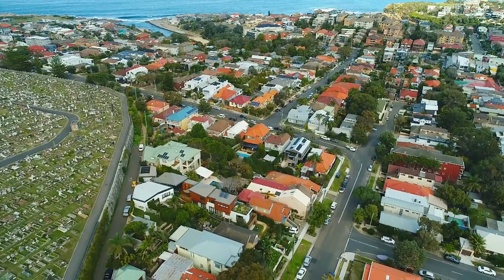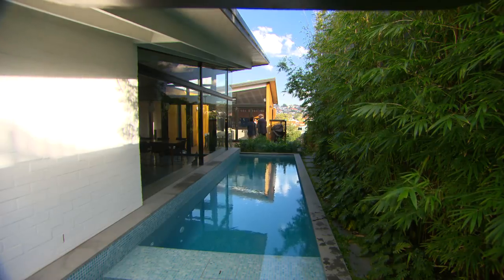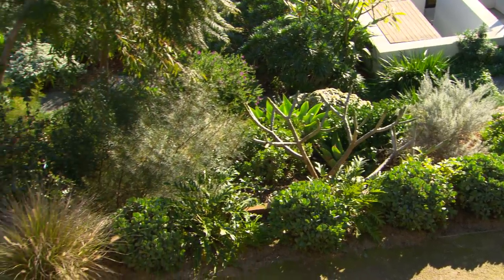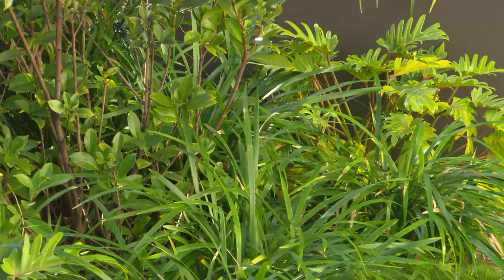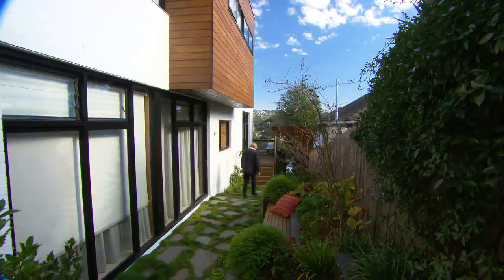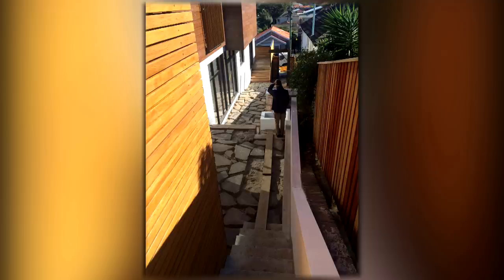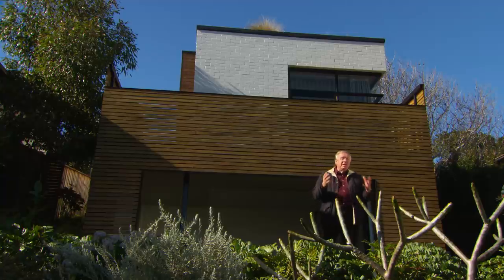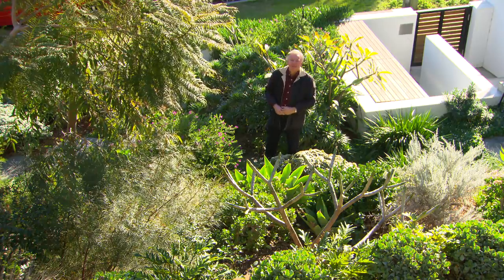This Backyard Garden Was Inspired by The River Delta | Great Home Ideas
Graham Ross visits a stunning private garden designed to make the most of a narrow, sloping space that is modeled after the River Delta.